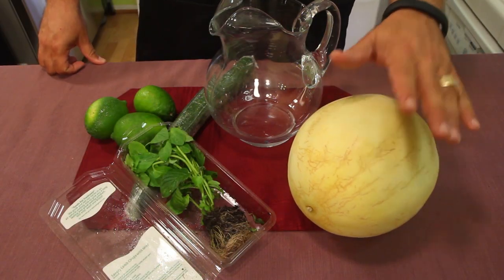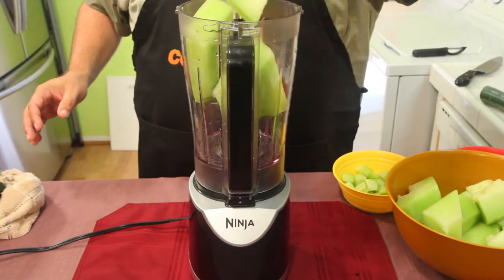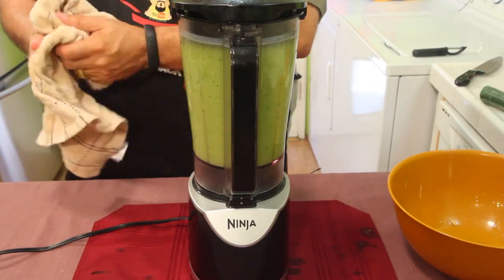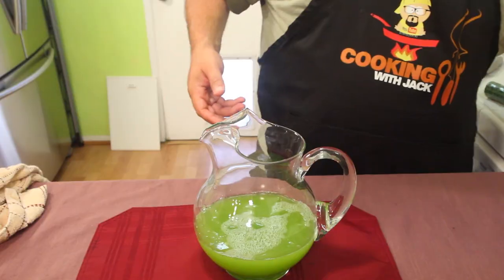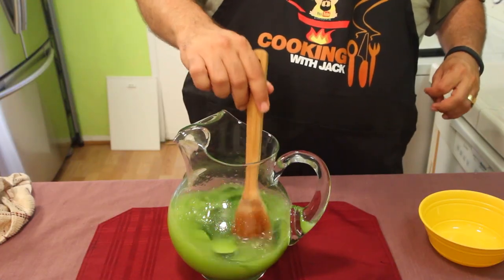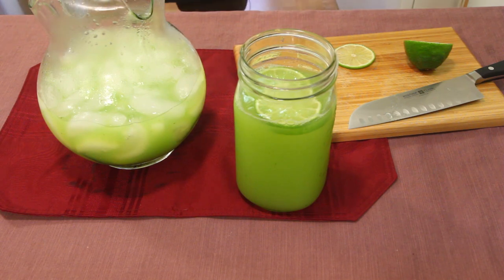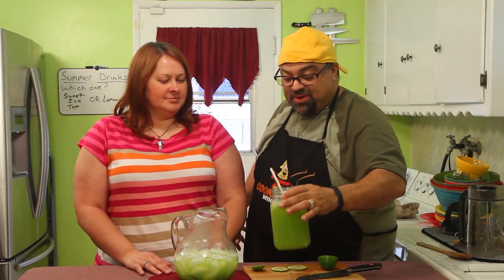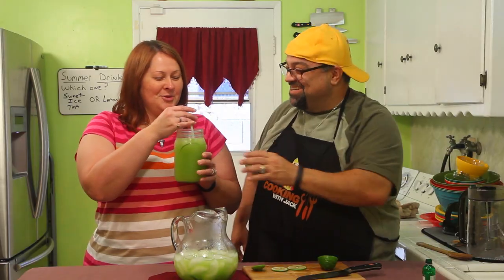Honeydew Cooler - Summer Drinks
Recipe:
Puree one honeydew melon, 1/2 of an english cucumber, 1 cup of fresh mint leaves in a blender until smooth.
Strain the juice out into a large pitcher.
Add 1/2 cup fresh lime juice and 1/2 of an english cucumber sliced.
Chill for 30 minutes to overnight.
Garnish with Lime slices.
ADULT VERSION: add a splash of Gin.